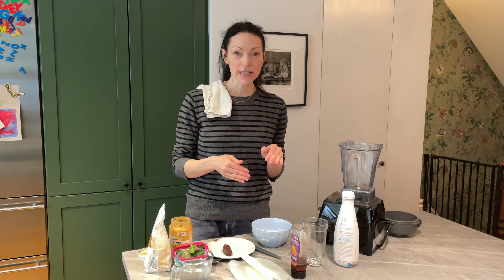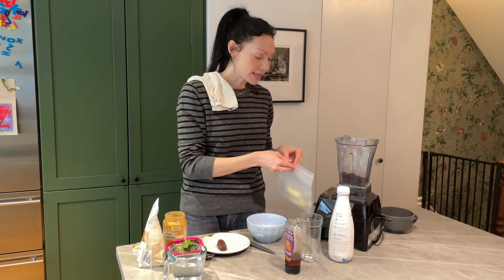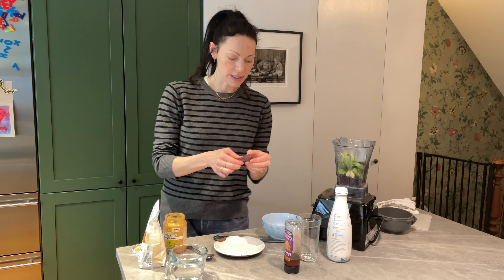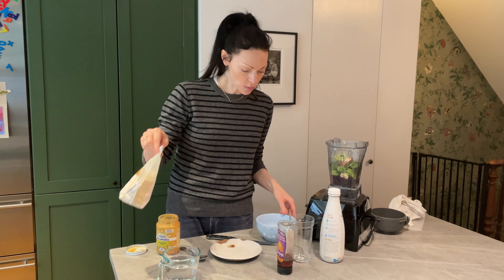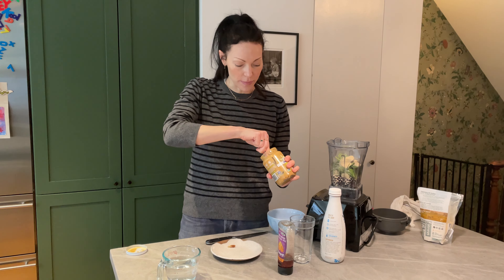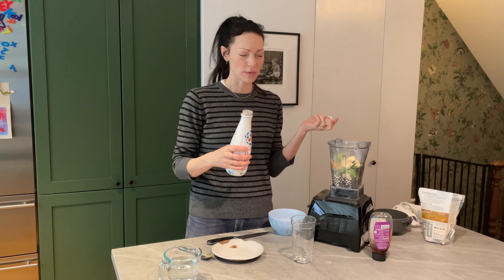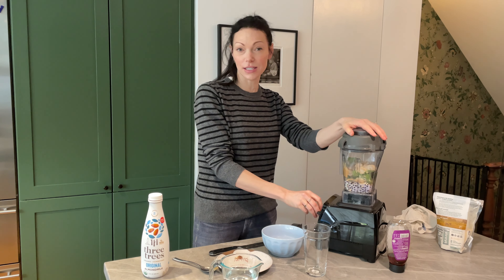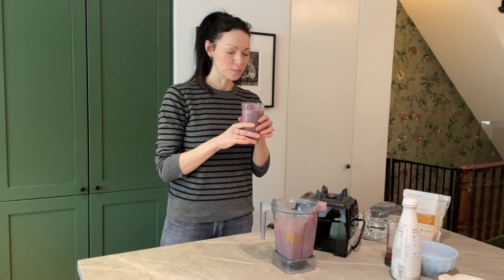How to Prep a Quick, Nutritious Protein Shake